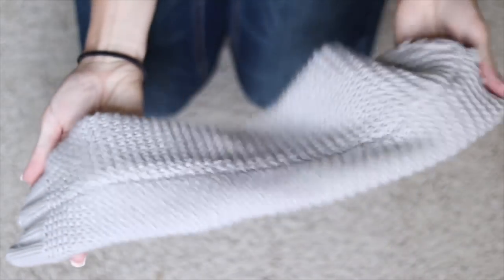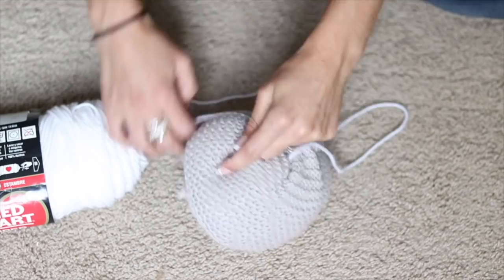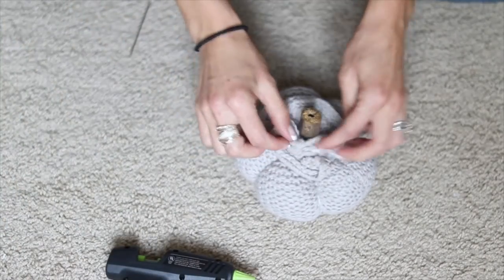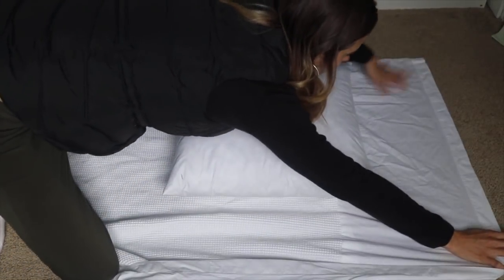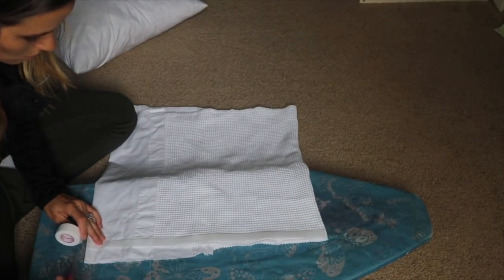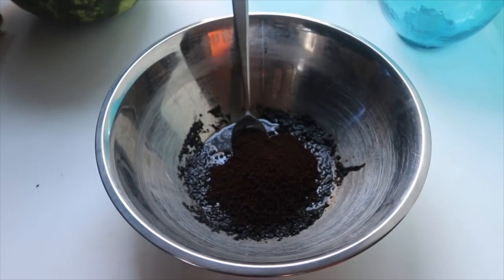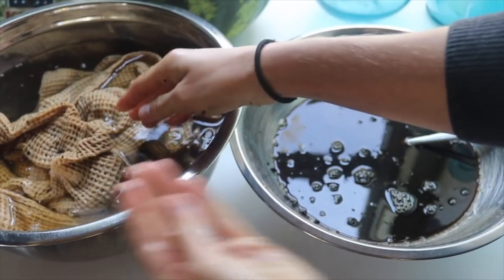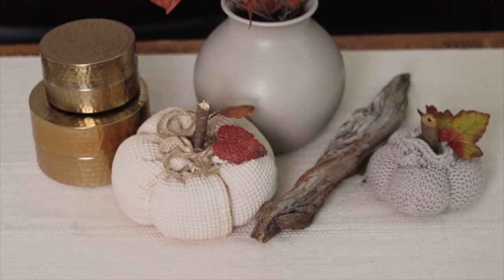Fall Crafts Fabric Coffee Dye and Sweater Pumpkin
Got an old sweater you never wear? Or a stained shower curtain or tablecloth? Let me show you how to transform unused fabric into adorable fall decor!!
BIG THANKS to my friend Christina from @thediymommy for hosting this 2020 Fall DIY & Decor Challenge.

Hem tape
Jute twine
Darning needle
White yarn